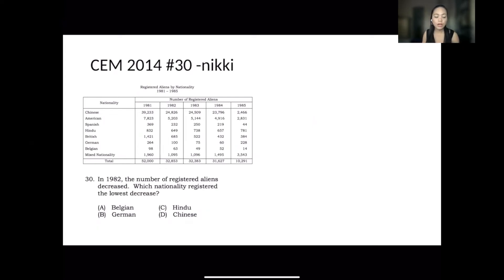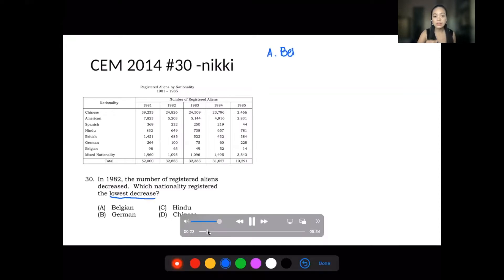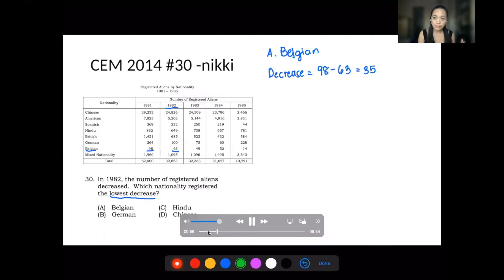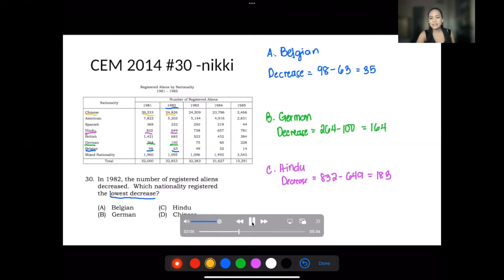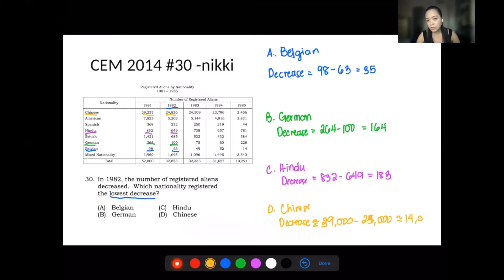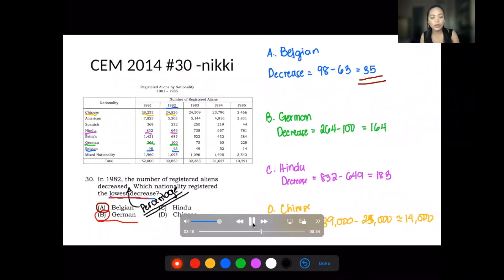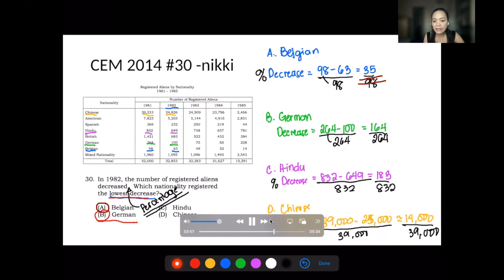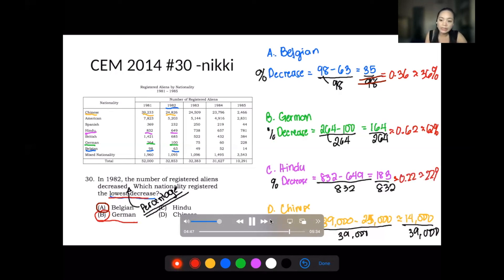Quantitative 30 (2014): In 1982, the number of aliens decreased. Which registered the lowest?